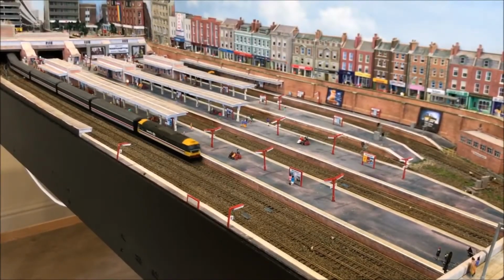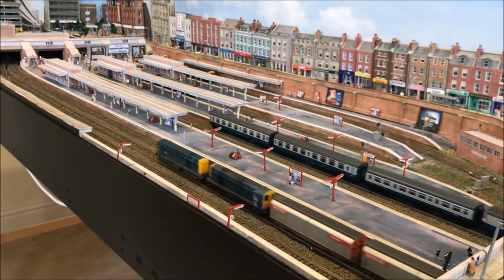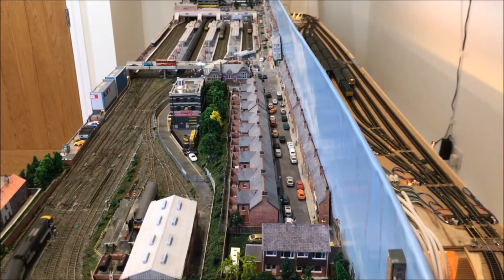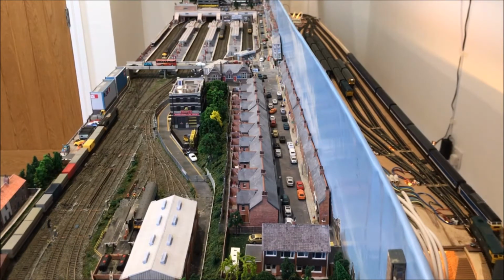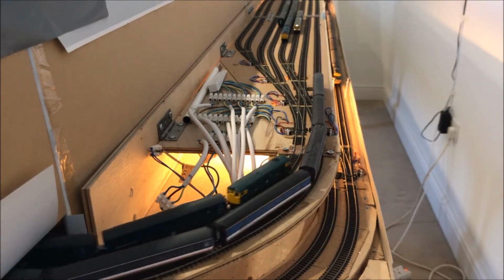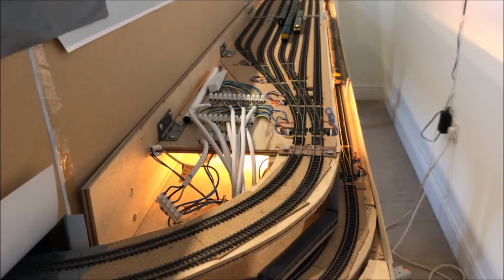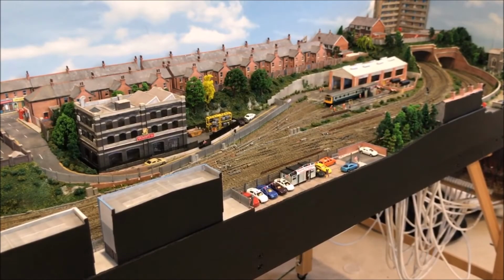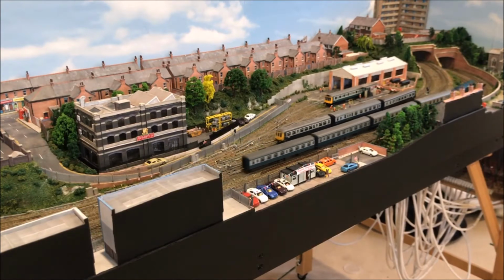Warphampton N Gauge Model Railway 1980 Something